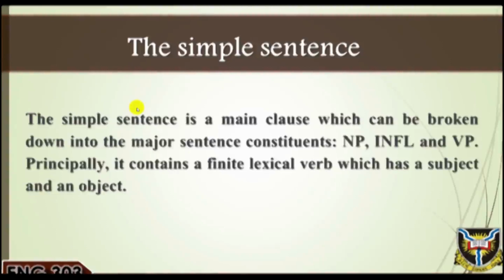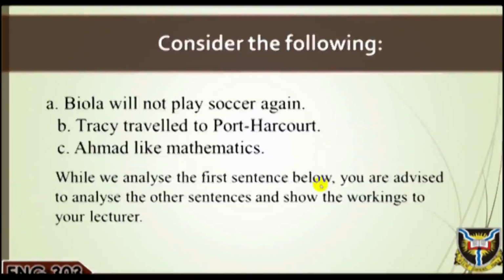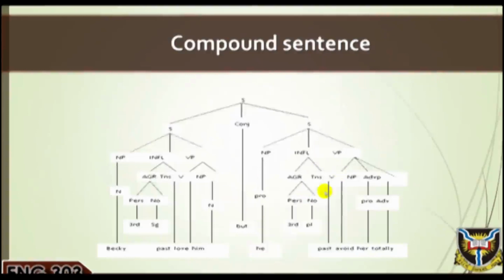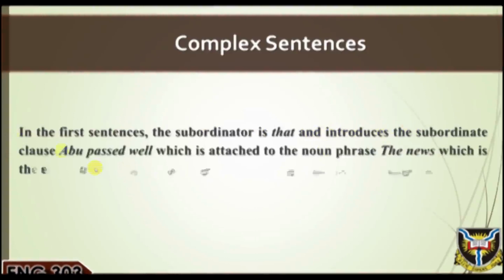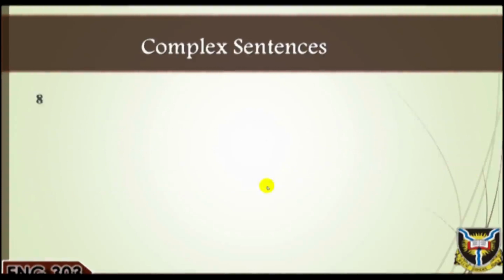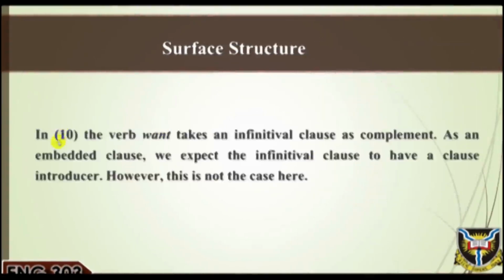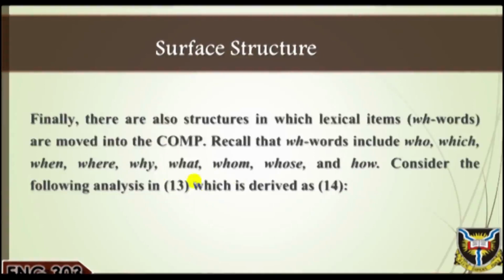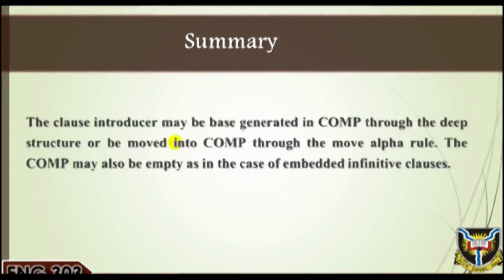EDITED ENG 303 SESSION 8